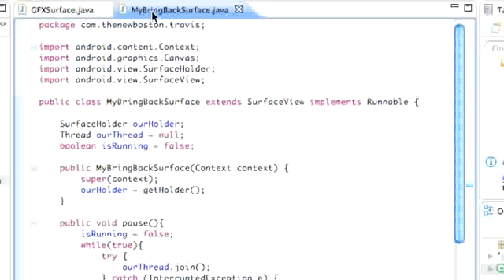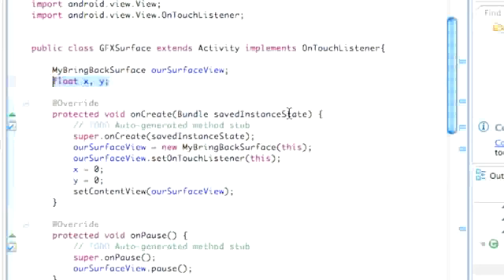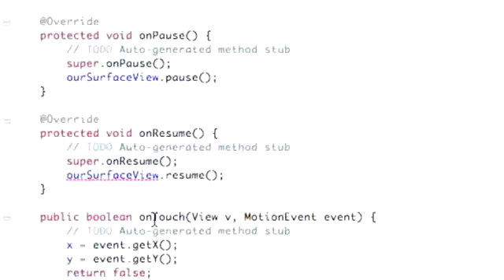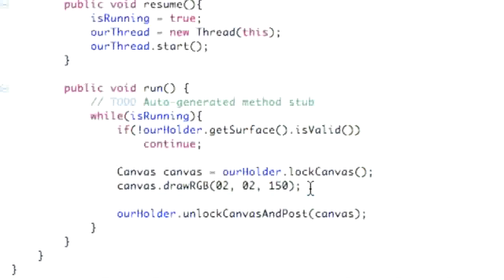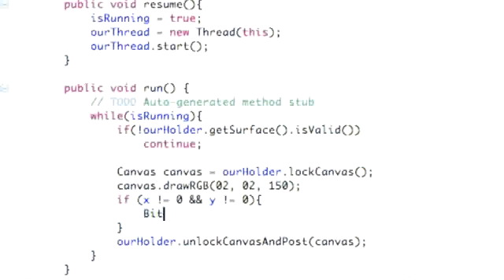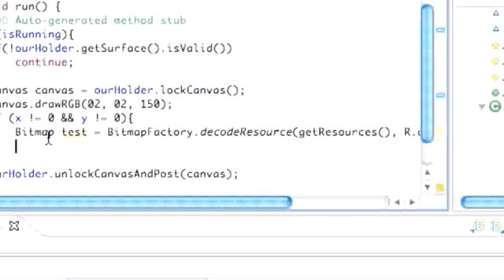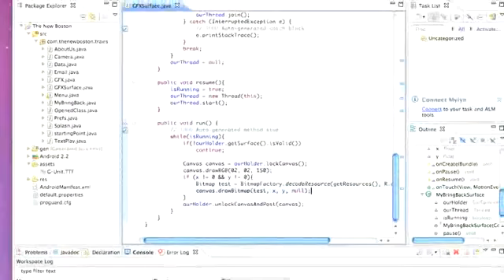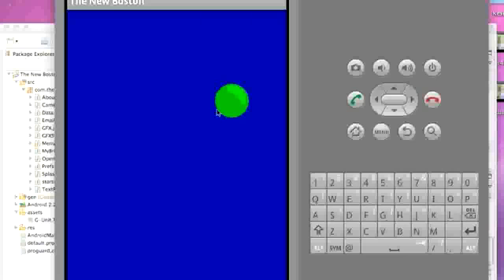Android Application Development 72 Defining a Class within a Class